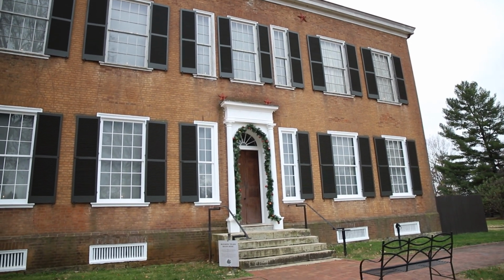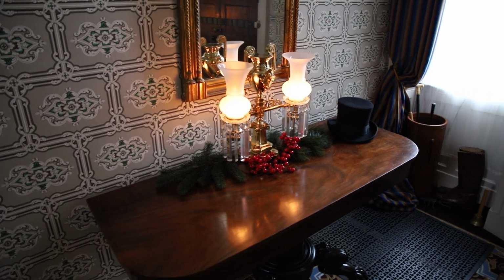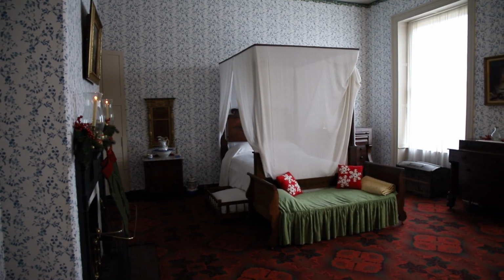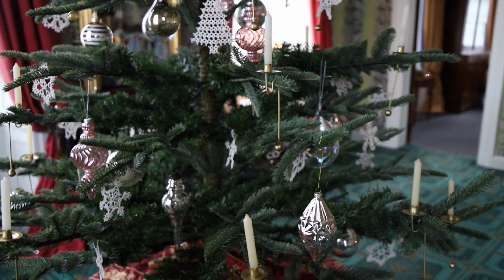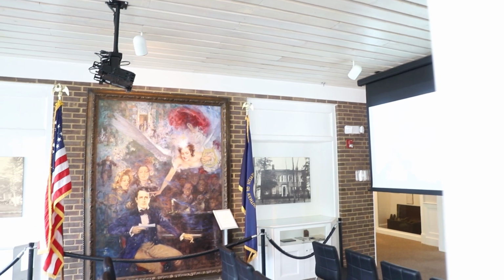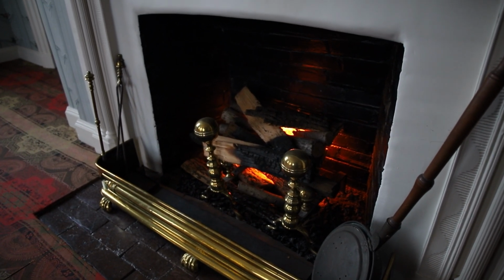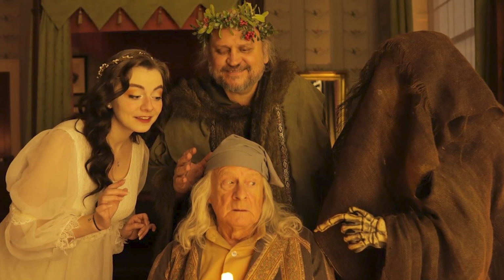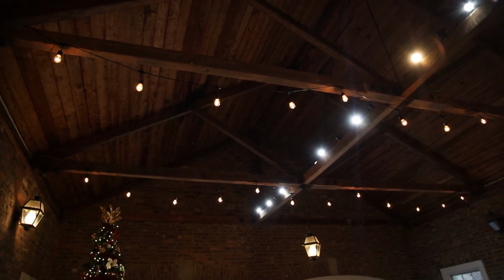My Old Kentucky Home State Park on My Southern Home with Kimberly Greenwell®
Kimberly visits her hometown, Bardstown, KY, to see My Old Kentucky Home all decked out for the holidays and talks to Richard Blanton about their special holiday events during this segment of My Southern Home with Kimberly Greenwell.